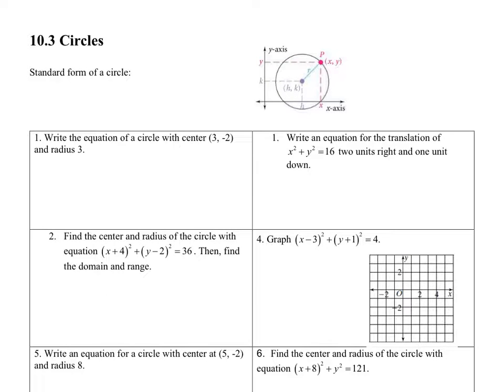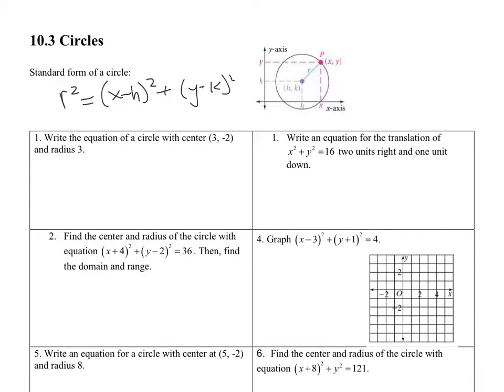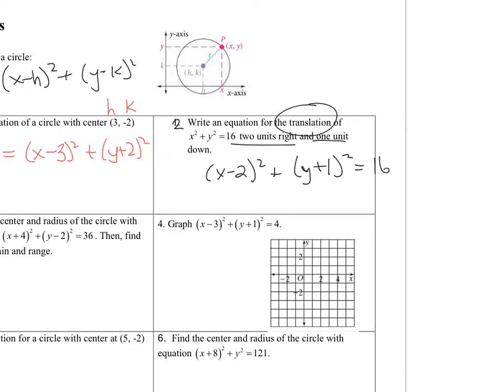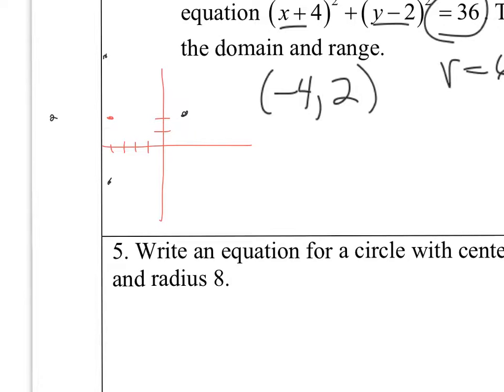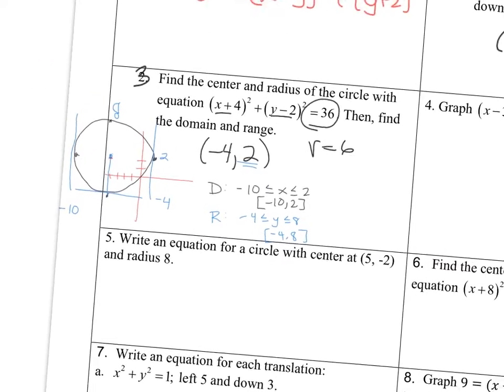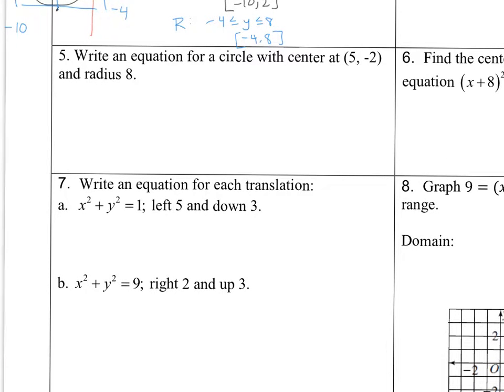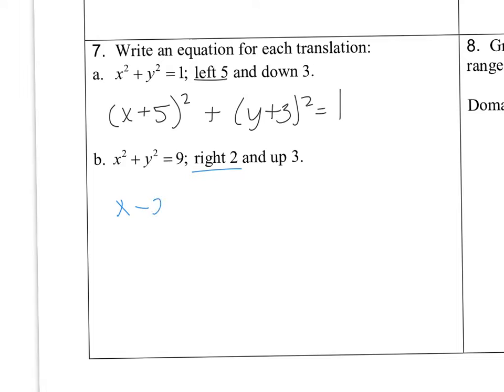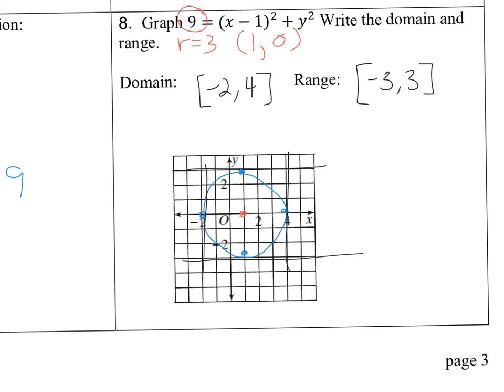Alg2 10.3 Circles (Conics)